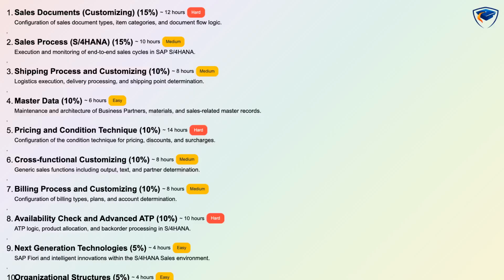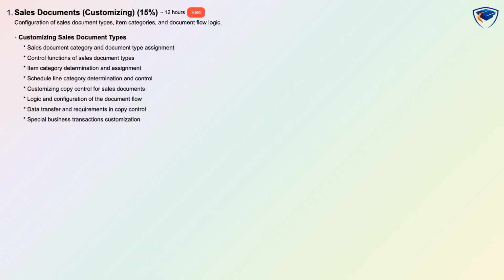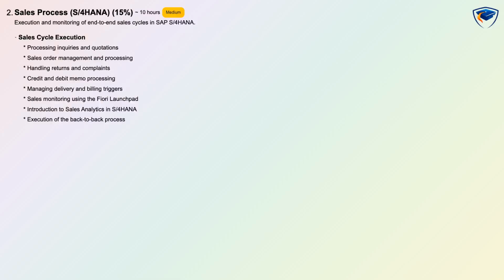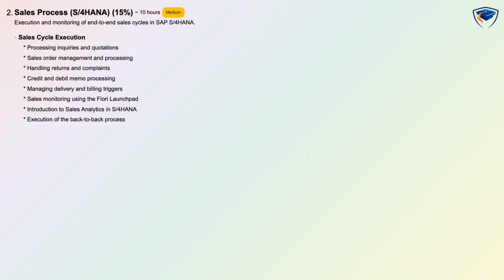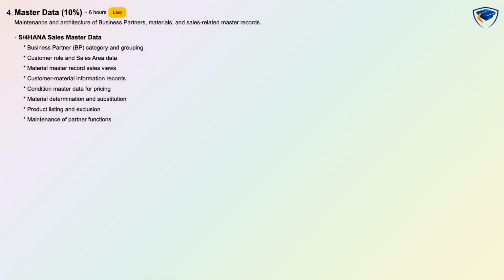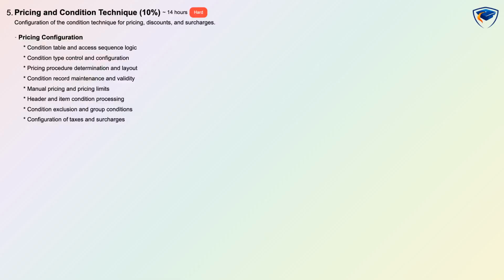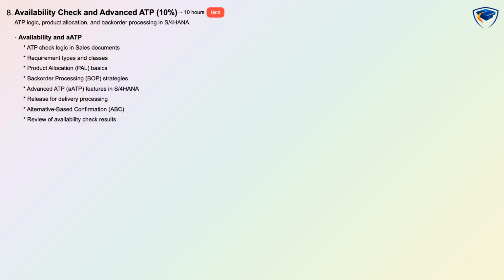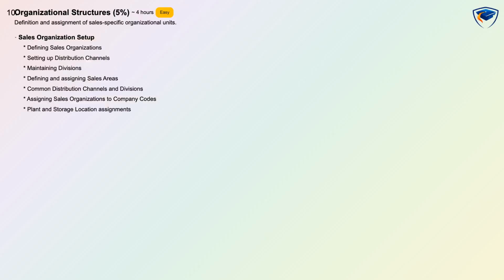SAP C_TS462_2020 Certification Syllabus: Unlock Your Road to Success - Get Certified in Quality Mana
Unlock the ultimate SAP C_TS462_2020 syllabus guide, giving you a competitive edge over others with our in-depth analysis and expert insights. Say goodbye to confusion and hello to confidence, as we break down the complex topics into easily digestible chunks, empowering you to ace your certification exam.

The SAP C_TS462_2020 exam is a critical milestone for those seeking to validate their skills in SAP S/4HANA Sales. To help you succeed, our comprehensive syllabus guide covers the essential topics, divided into the official exam domains.

Core Topics Covered:
Domain 1: Sales Planning and Processing (25%)
- Sales planning, sales order management, and sales returns
Domain 2: Billing and Revenue Recognition (20%)
- Billing process, revenue recognition, and divergence between logistics and financial documents
Domain 3: Pricing and Condition Technique (20%)
- Pricing and condition technique, including price and surcharge calculation
Domain 4: Sales Information System and Reporting (20%)
- Sales information system, including reporting, analytics, and data analysis
Domain 5: Organization and Master Data (15%)
- Sales organization, distribution channel, and customer and material master data

In this video, we provide an exhaustive syllabus breakdown, detailing each topic, its weightage, and how it aligns with the exam format. Our expert instructors also share valuable certification tips, highlighting key areas to focus on and common pitfalls to avoid.

Boost your score with Exam Sale practice questions and study guides, designed to simulate the actual exam experience. Get hands-on practice, assess your knowledge, and identify areas for improvement, ultimately giving you the confidence to succeed.

Head to Exam Sale for top-notch exam prep resources, crafted by seasoned professionals who have walked in your shoes. Leverage our expert knowledge, combined with your dedication and hard work, to conquer the SAP C_TS462_2020 exam.

Good Luck!